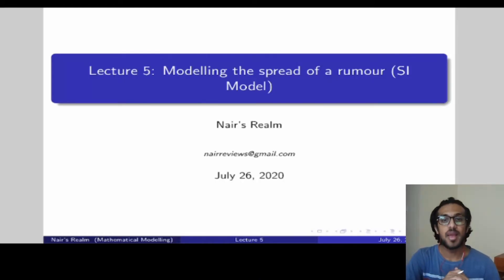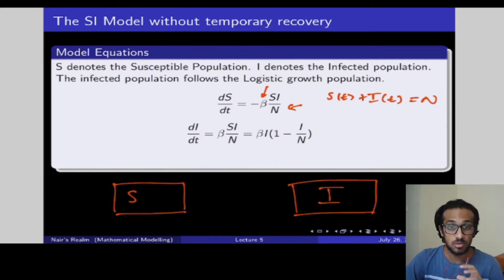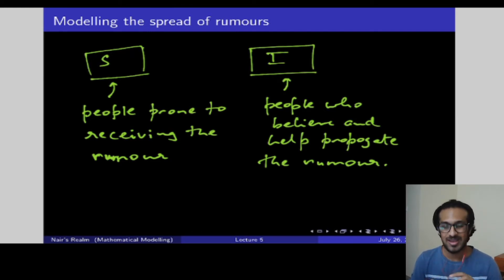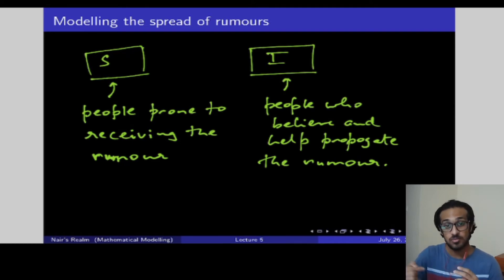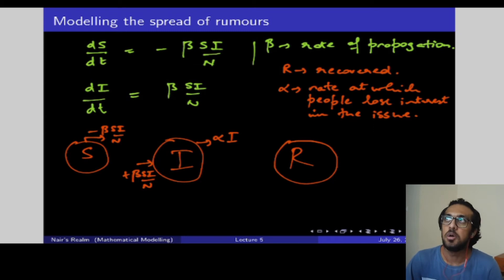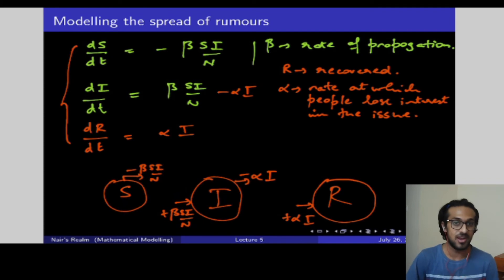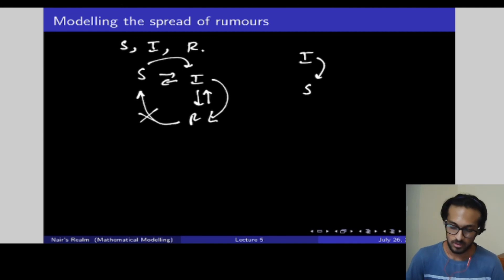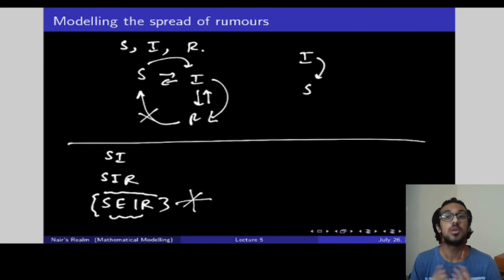Mathematical Modelling - Spread of Rumours (SI, SIR Model)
In this video, I discuss how the SI and SIR models can be used to mathematically model the spread of a rumour within a population. We discuss the SI model and the SIR model to carry this out.
Maybe possible variations of the basic model are discussed as well.